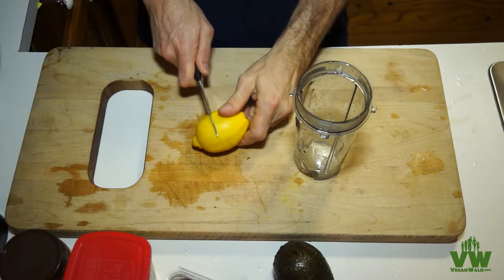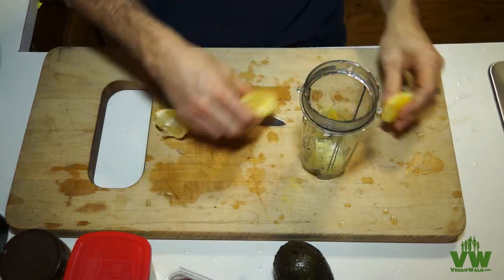Date Syrup (SWEET & HEALTHY!) from The How Not to Die Cookbook!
I've been making mine without the lemon out of convenience. It's still amazing without lemon :) You may also enjoy this page where I showcase various other videos from this book and talk about it

This stuff is SOOO GOOD! I was making the "Berry Chocolate Chia Pudding" recipe out of "The How Not to Die Cookbook" which called for this Date Syrup from the "Simple Preparations" section of the book. It's so good I'm going to add it to all kinds of other things like oatmeal, bananas, pancakes, apples, and The How Not to Die Cookbook has a bunch of recipes that use this as well.